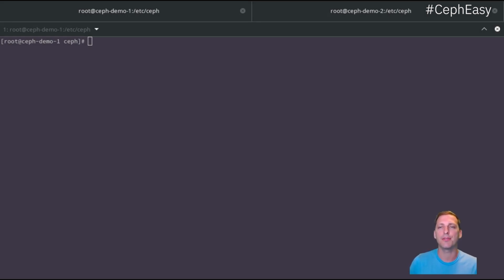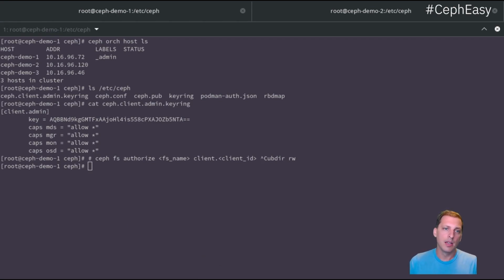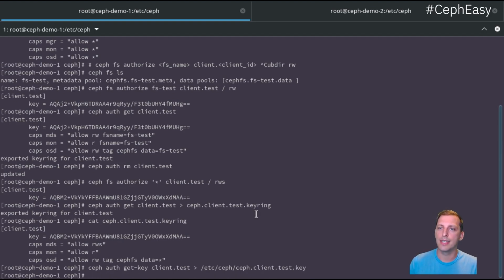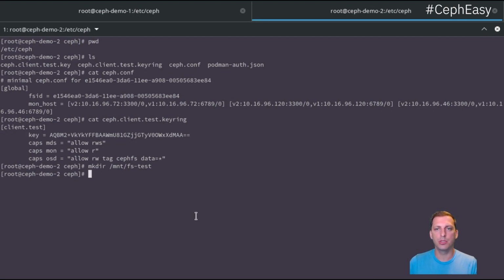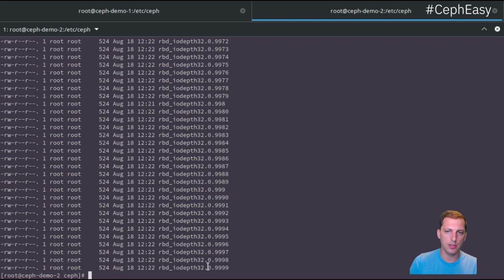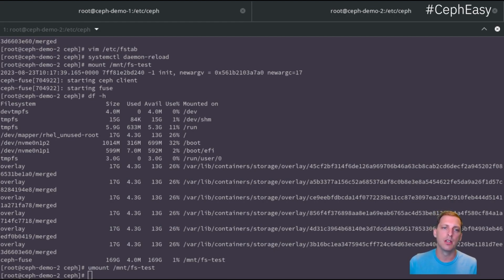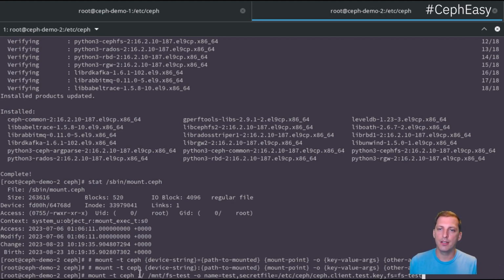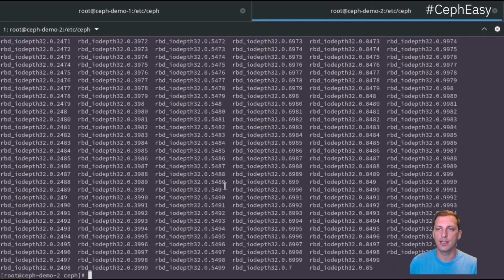CephEasy: CephFS Volume Mount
People that have tried Ceph over the years have often complained that it is hard to set up, maintain, and optimize.

In this series "Ceph Easy" we want to show you the current state of things and how easy Ceph has become these days.

Today we will look at how to mount a CephFS volume either using FUSE or the Kernel client and see what the difference is between the two.